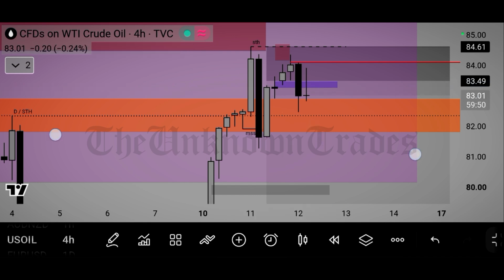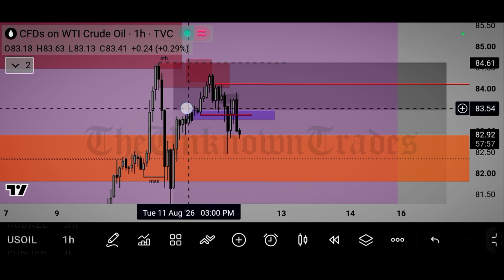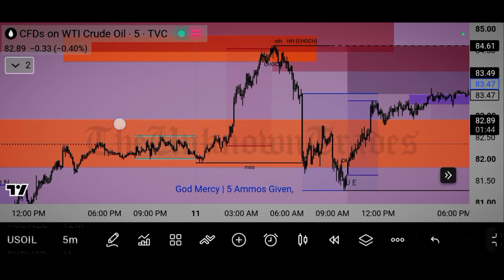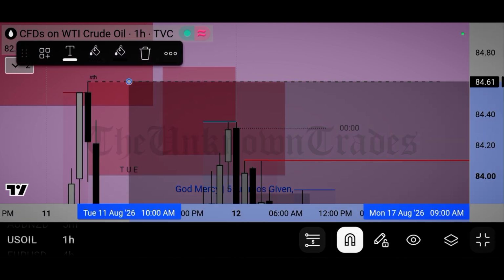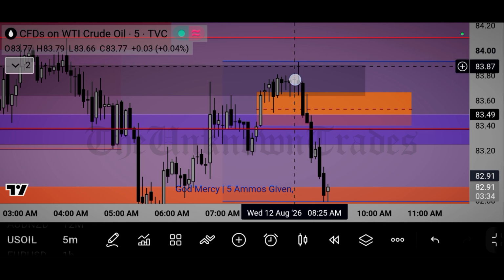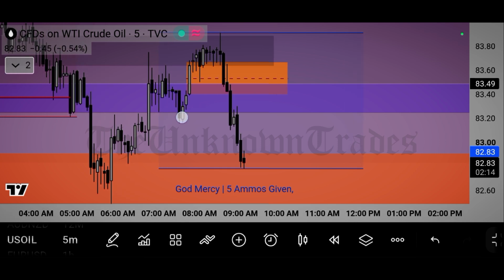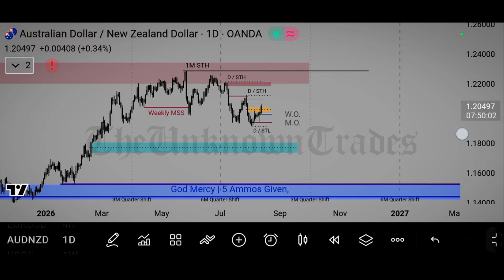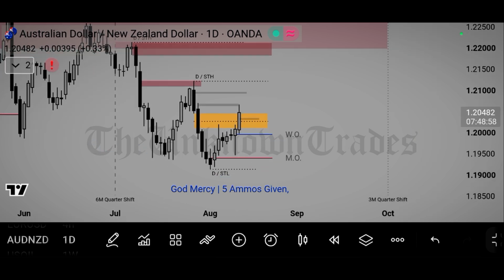Breaking Down The EXACT EXECUTION POINT Of Swing Traders - 15/08/2026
In This Video, I Breakdown The Execution Point OF Swing Traders, Where They Execute, What They Actually See Behind The Poi, And At That Area, The Video Is Based On Crude Oil Chart

Welcome to The Unknown Trades — Where We Study The Market, Build Narratives, And Learn To Think Independently.

I’m an ICT+SMC Swing Trader With 2.5+ Years Of Market Experience, Sharing:

• 📊 Trading Education
• 🔍 Market Reviews
• 🧠 Pre-Market Analysis
• 📈 Swing Trading Concepts
• 💭 Market Psychology & Execution

No signals. No hype. No guaranteed profits.

Just Price Action, Liquidity, Market Structure, Higher-Timeframe Narratives, And Real Market Observations.

Observe. Understand. Execute.

All Content On This Channel Is For Educational And Informational Purposes Only And Does Not Constitute Financial Or Investment Advice.

Trading Involves Substantial Risk, And You Can Lose Some Or All Of Your Invested Capital. Any Analysis, Trade Idea, Or Market Scenario Shared Is Solely My Personal View and should not be treated as a Recommendation To Buy Or Sell Any Financial Instrument.

Trade Responsibly. Do Your Own Research And Never Risk Money You Cannot Afford To Lose.

The Unknown Trades Is Not Responsible For Any Losses Resulting From Decisions Made Based On The Information Presented On This Channel.

With Regards
~Unknown